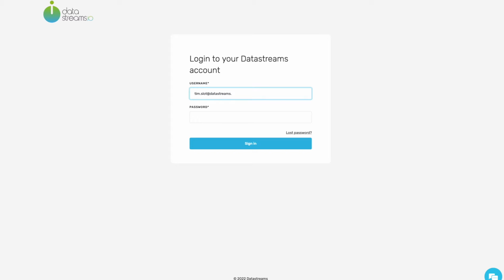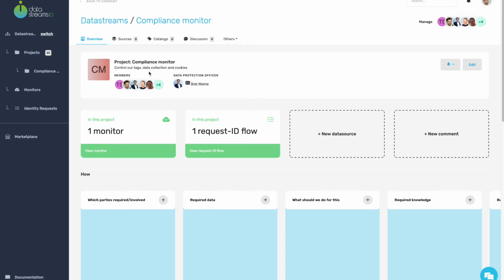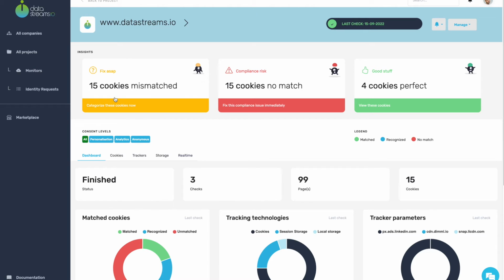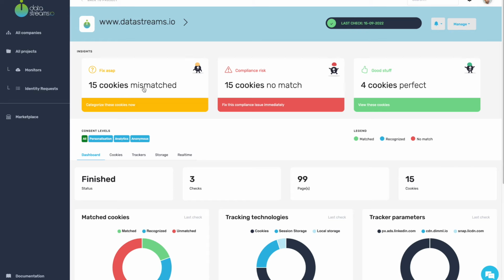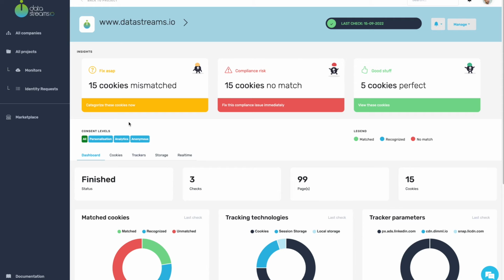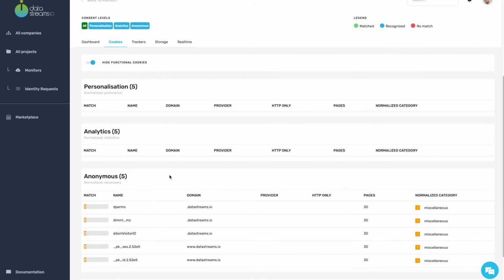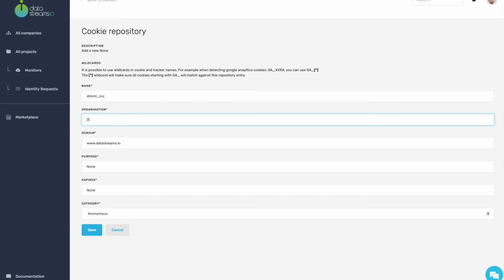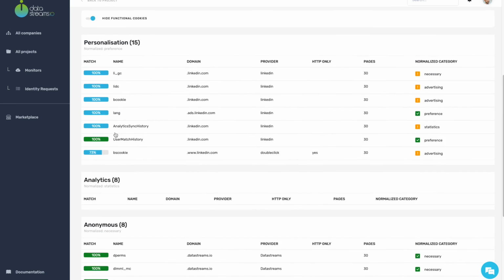Compliance Monitor Overview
At Datastreams, we have developed a privacy compliance monitor that inspects your website for compliance risks.
Due to data protection and increasing pressure of privacy regulations such as GDPR, privacy compliance is becoming an essential part in maintaining your websites. Our privacy compliance monitor proactively helps to keep you updated about risks and automates labor-intensive and challenging tasks.

In this tutorial we are going to configure a free privacy compliance monitor for our website, datastreams.io. We will explain this process in three steps.